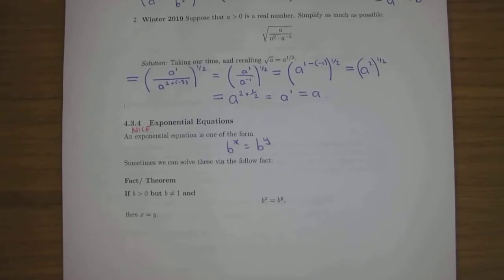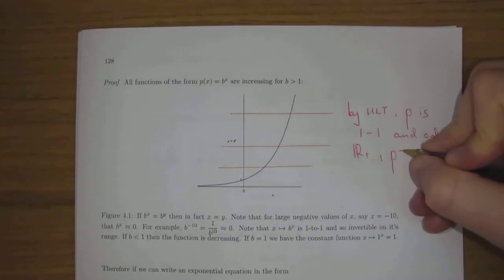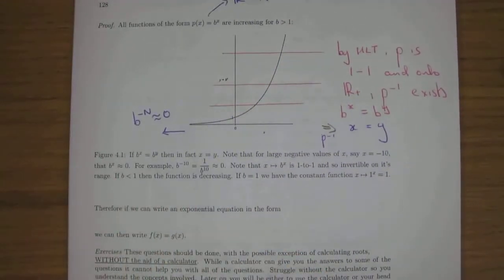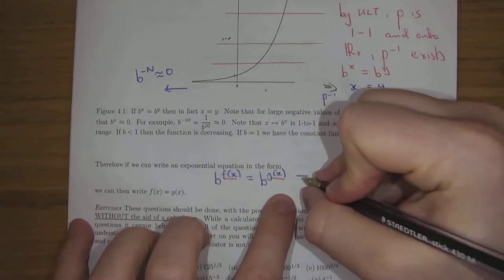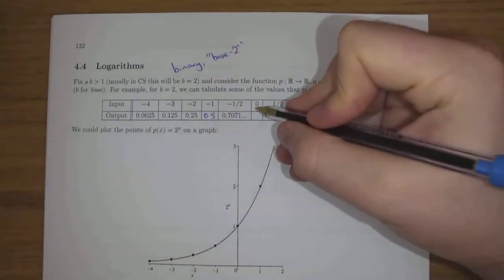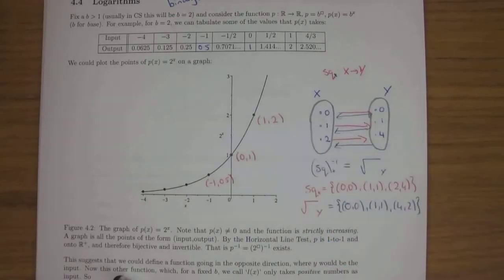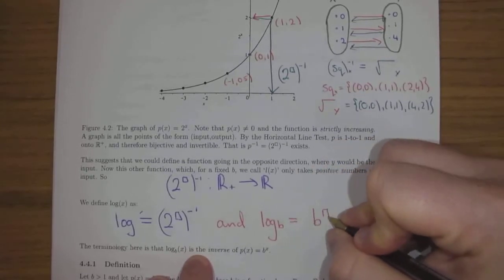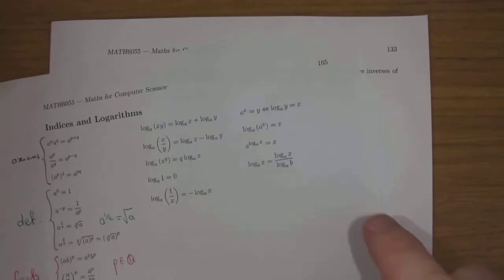Exponents III and Logarithms I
Includes exercise hints.